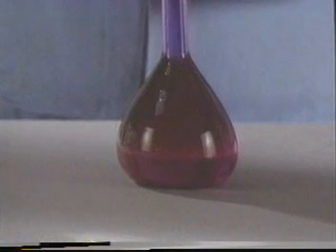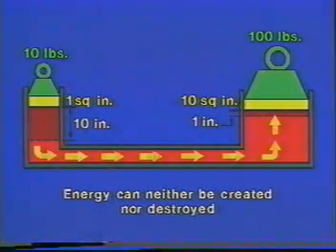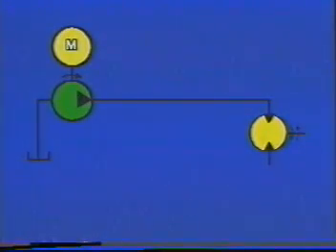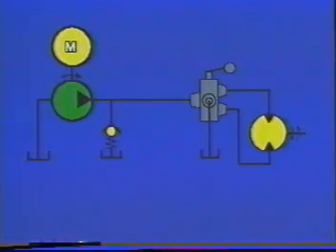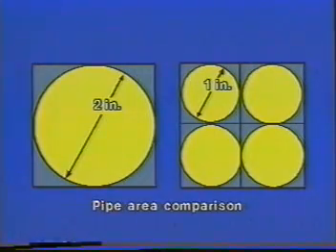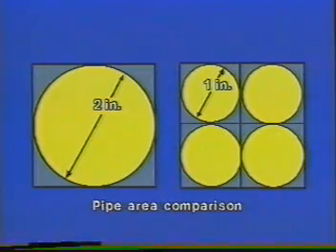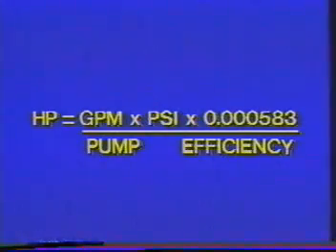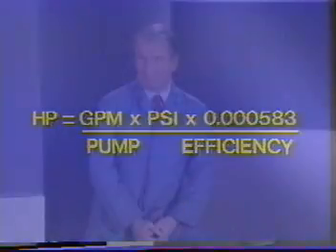vickers hydraulic training vedios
love hydraulic adnan sanni